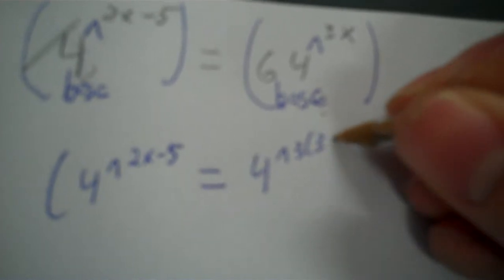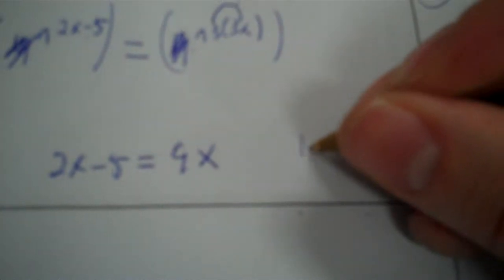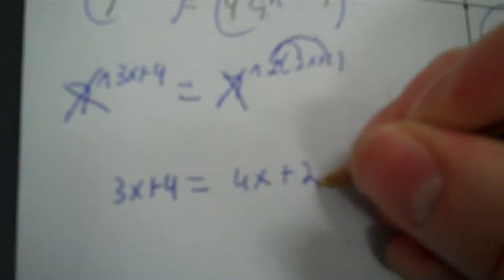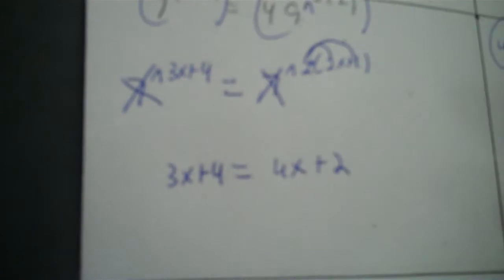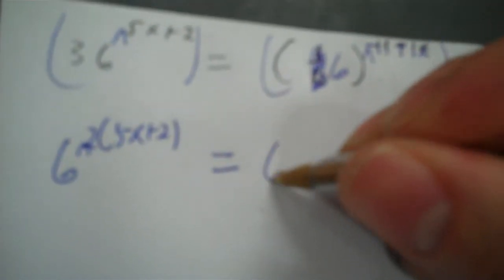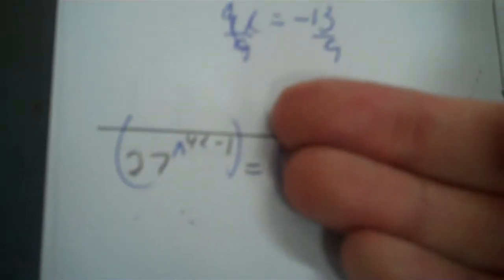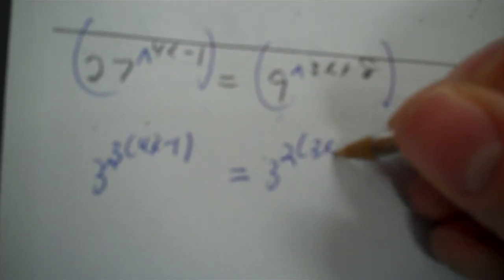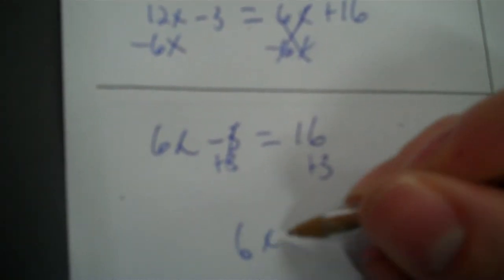Algebra 2 7 10